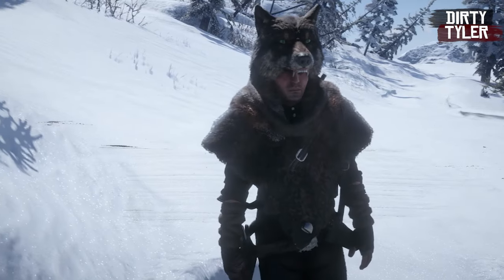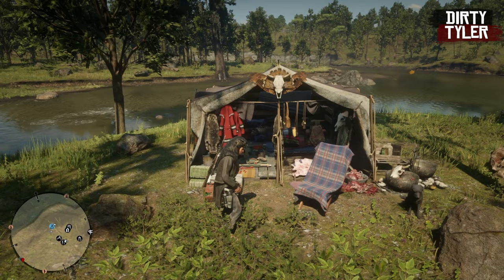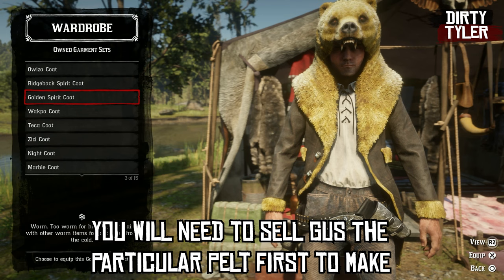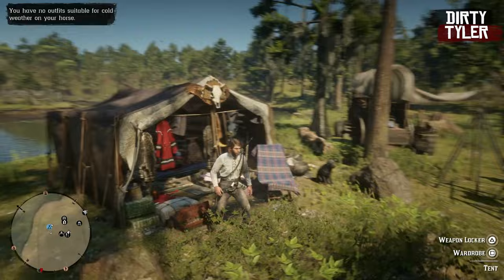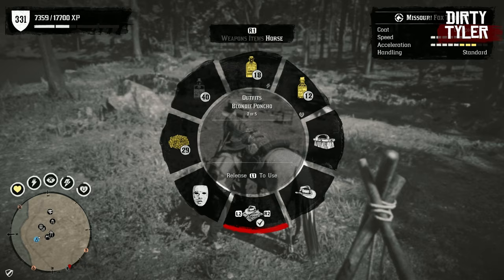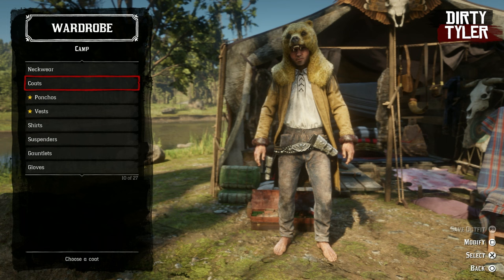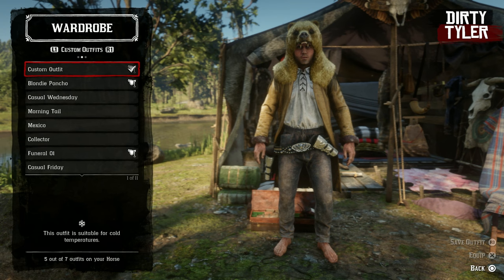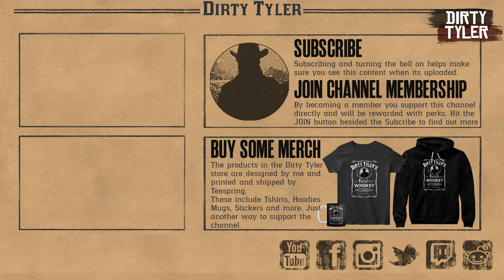How To Glitch Garment Sets In Red Dead Online